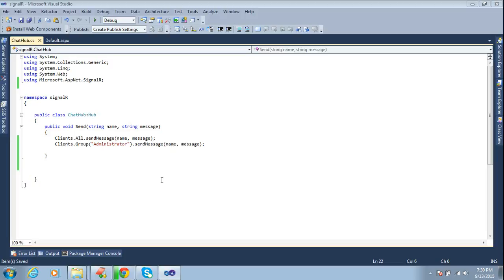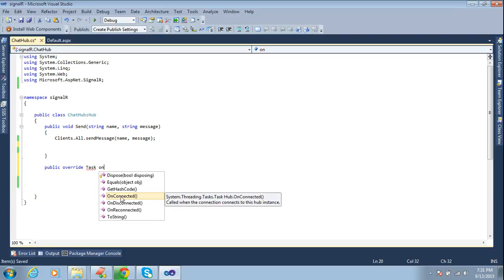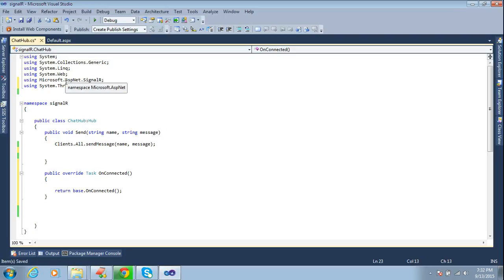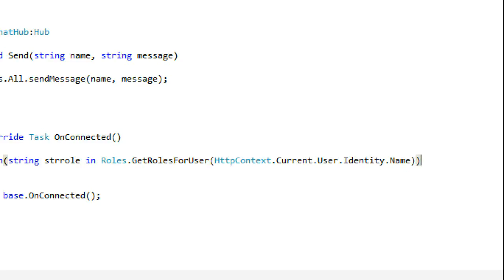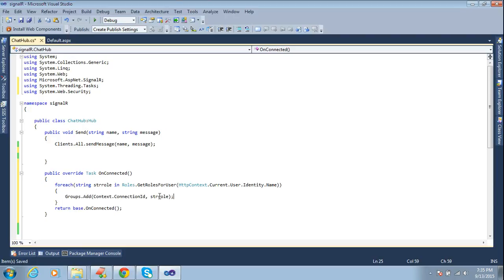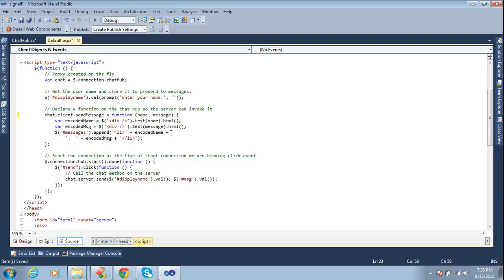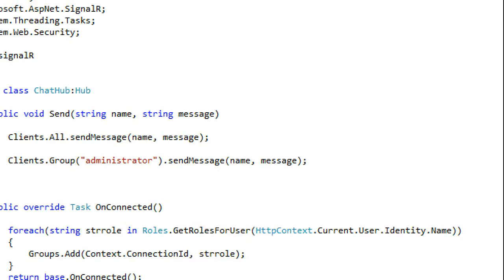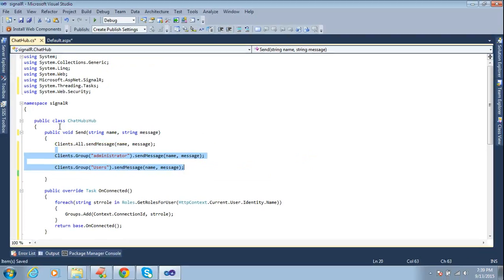Getting SignalR-Ready in visual studio 2010-part4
SignalR in visual studio